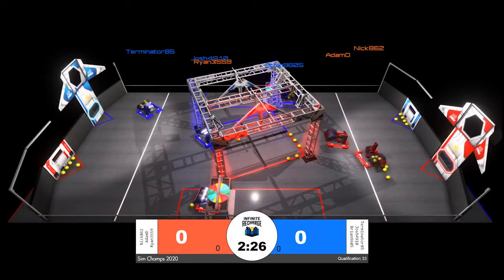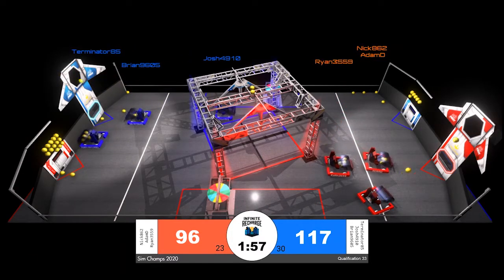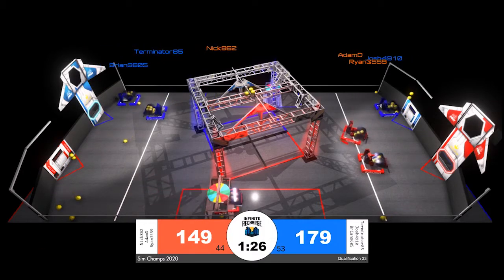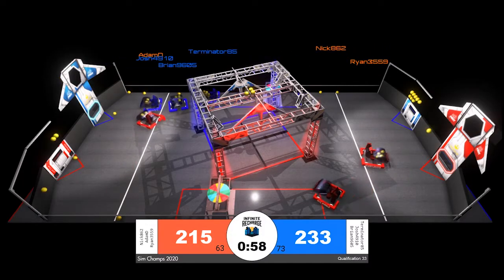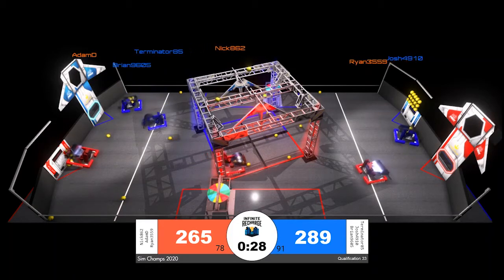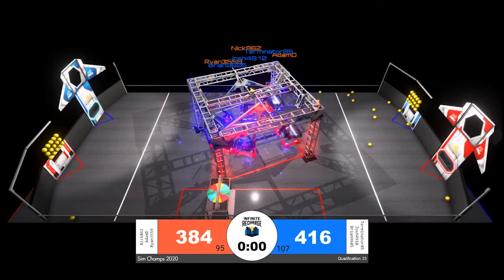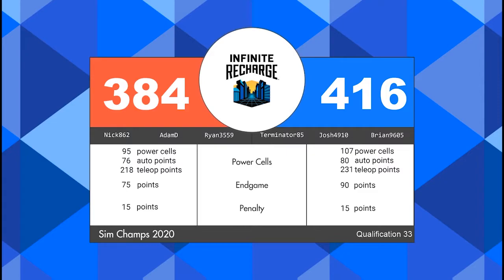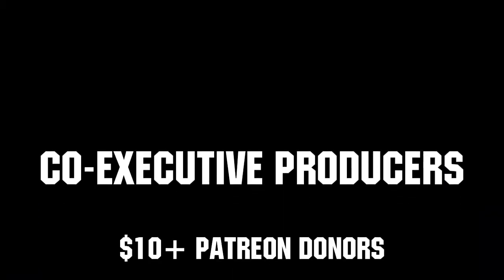Qualification 33 FRC Sim Season 1 Championship